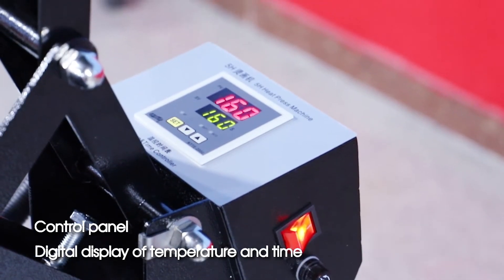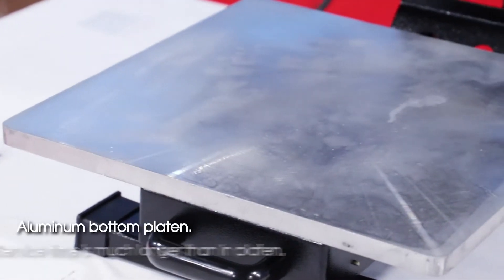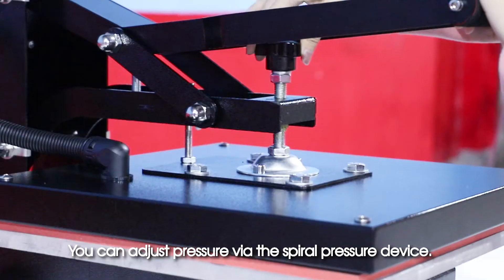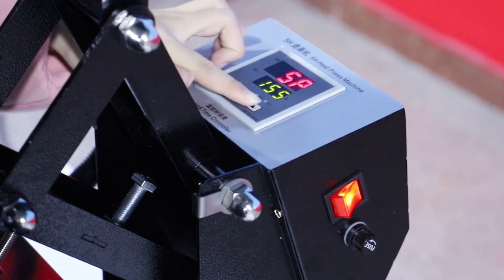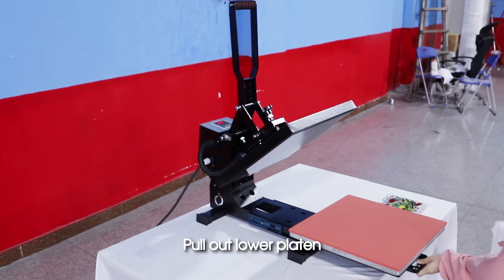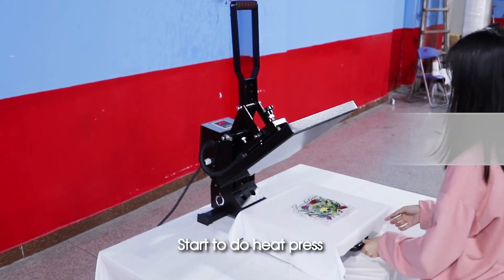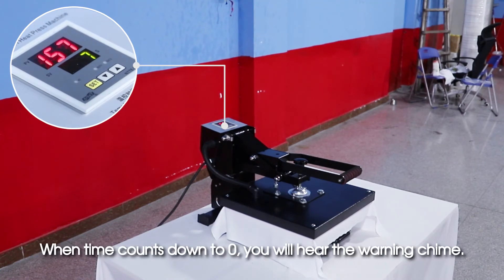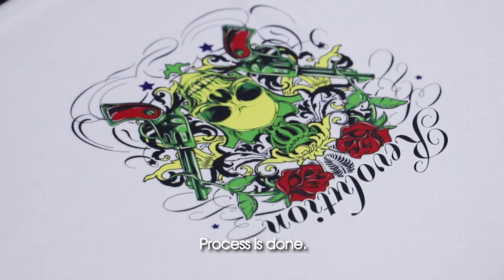Digital Flated Drawer Out Manual Heat Press Machine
This video shows the heat press transfer machine from different aspects. And the video shows its good working condition. Also you can see our team. This machine is durable and efficient. So it is a valuable machine.
The features are as follows:
1.Digital LCD temperature control - Set the desired temperature (in Fahrenheit) and element will stop heating when preset temperature is reached.
2.Full-range pressure-adjustment knob - Easy to access control allows the pressure to be adjusted according to the thickness of the material you're transferring to.
3.Parallel arm handle with ergonomic foam-grip - Minimizes handle flex when closing the machine, unlike some single-arm machines that tend to twist and torque.  Comfortable for everyday-use and long production runs.
4.Upgraded lower platen - 1/2" thick aluminum board; built-in structural support to maintain flatness.  Removable and reversible hi-temp silicone pad; unlike glued-down pads, if pad ever becomes damaged, simply flip over and use the other side.